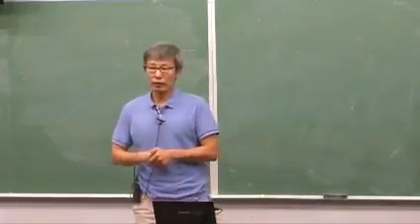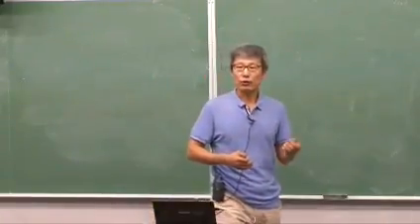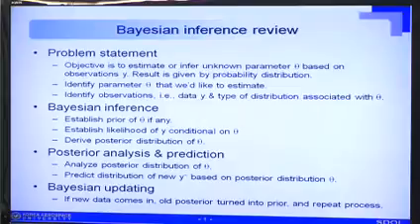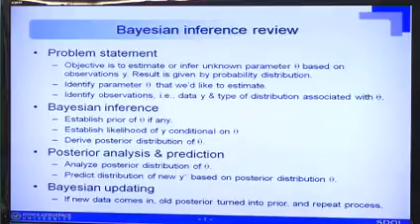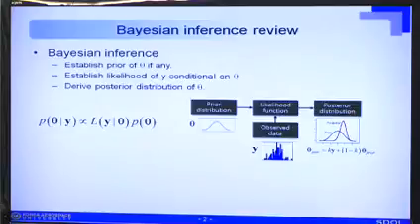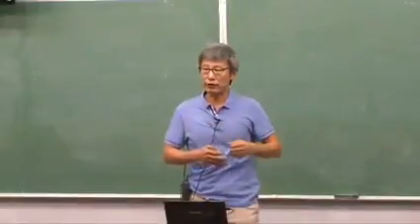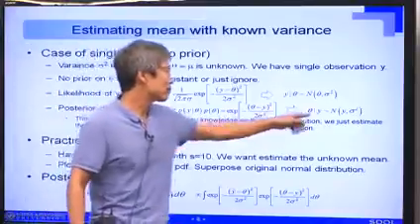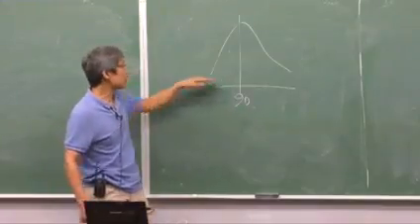HAFTKA EML 6934T lh4 Single parameter normal (최주호 교수)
HAFTKA EML 6934T
Fall 2013 Lecture 6
College of Engeering, University of Florida

EML6934 VV&UQ&R
instructor. Joo Ho Choi